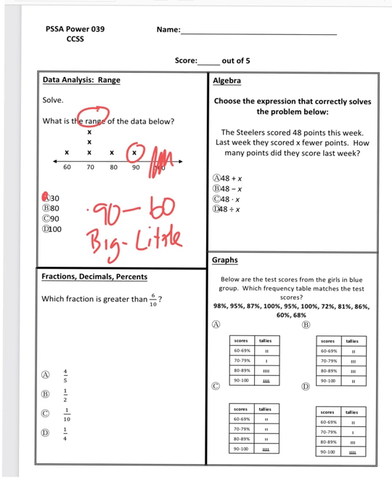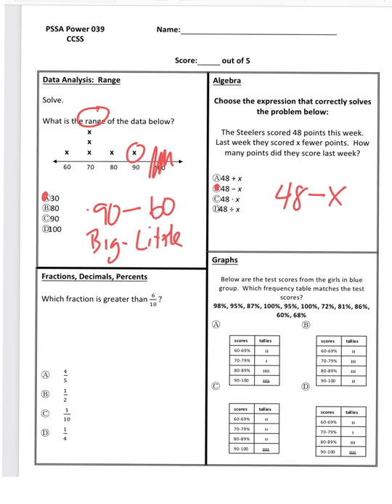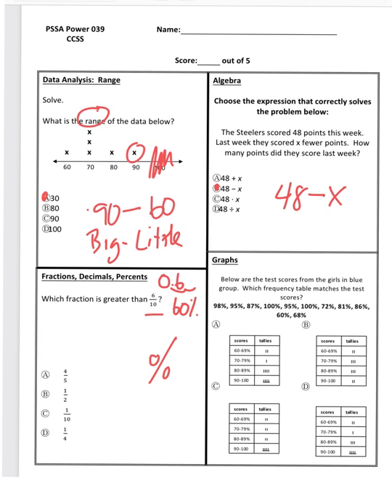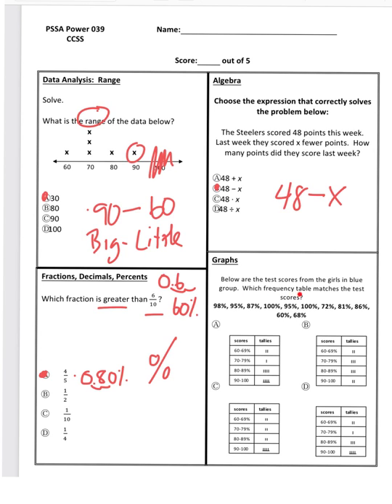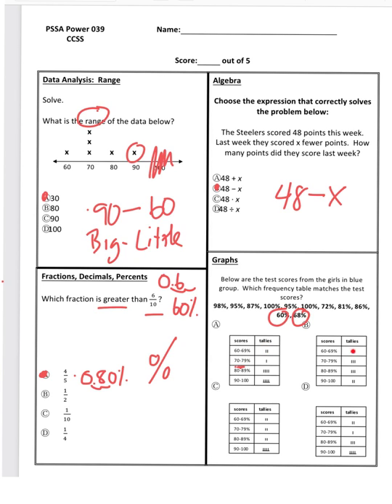Pssa power 39